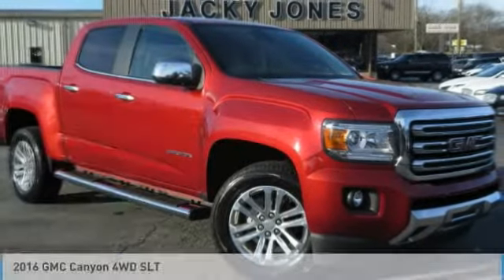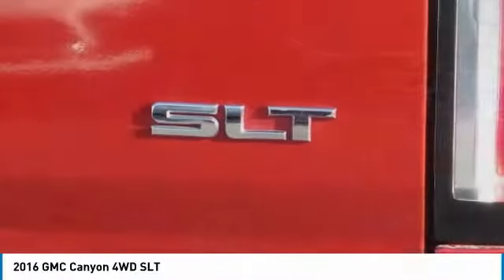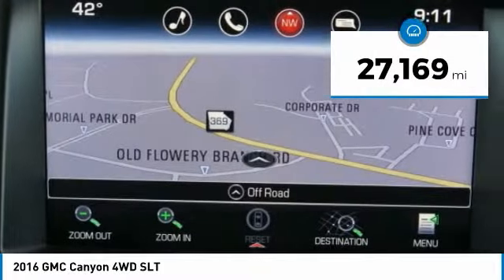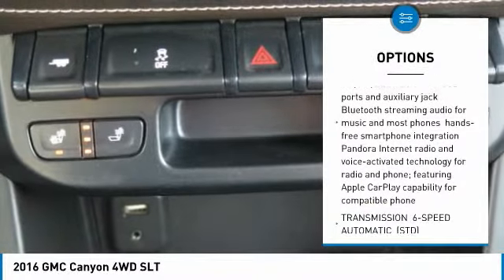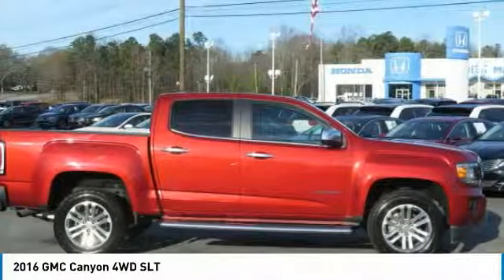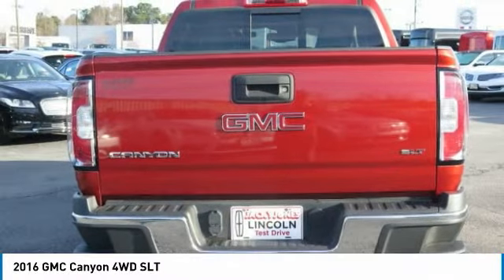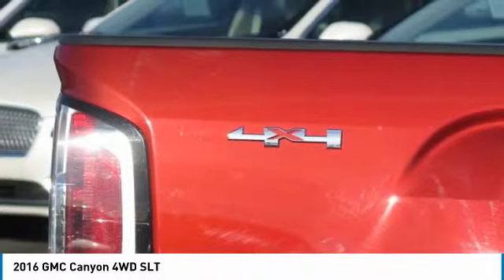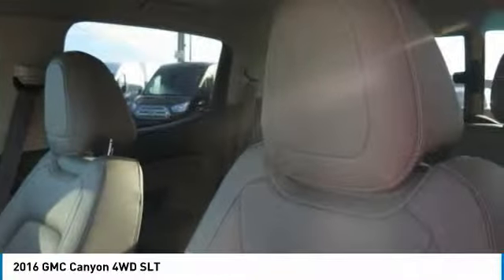2016 GMC CANYON Gainesville, GA U12204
2016 GMC CANYON Gainesville, GA
Stock# U12204

One Local Owner, SLT Edition, LOADED, 4WD, 4X4, Four Wheel Drive, Crew Cab, Navigation, Backup Camera, LANE DEPARTURE WARNING, Forward Collision Warning, Plush Leather Interior, Heated Front Seats, Trailer Tow Package, Running Boards, Remote Start, and Much Much More!